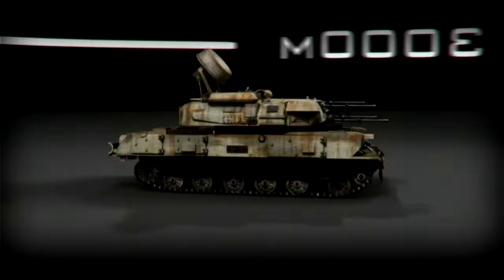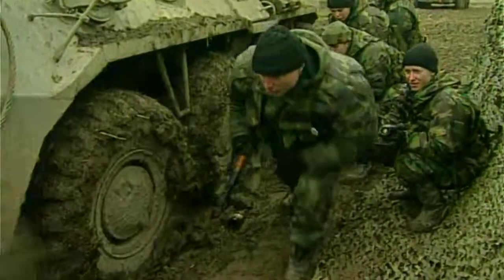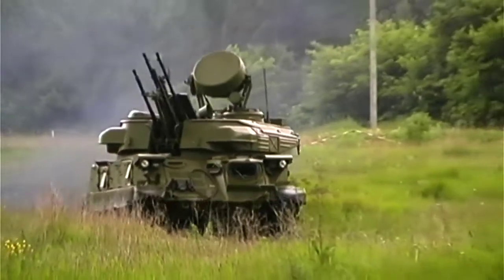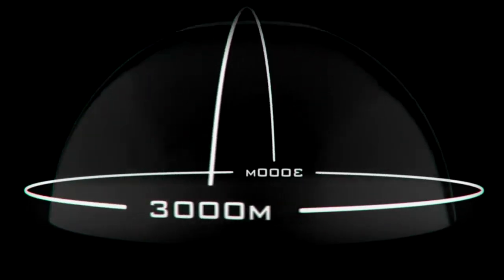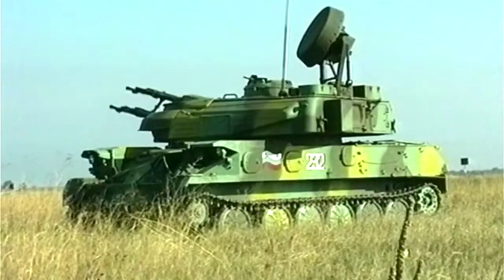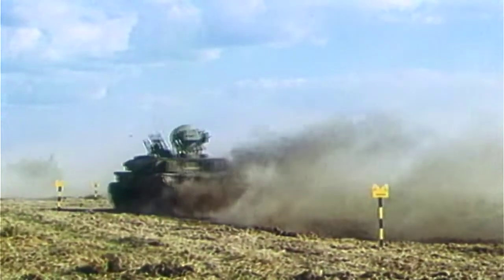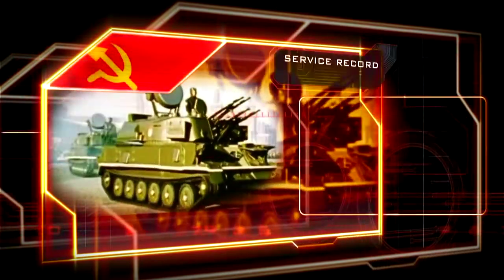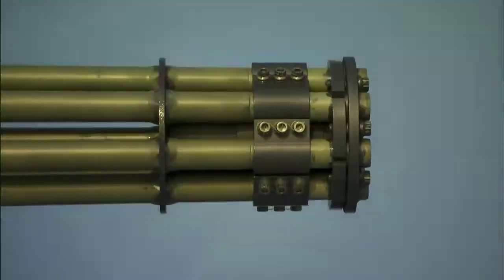The Radar-guided ZSU-23-4 "Shilka" SPAAG, Four 23 mm autocannons HD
Self Propelled Anti-Aircraft Gun
The ZSU-23-4 "Shilka" is a lightly armored Soviet self-propelled, radar guided anti-aircraft weapon system (SPAAG).
Russia : ~133 in active service in 2011 (used by Marines).
 Sahrawi Arab Democratic Republic: Used by the Polisario Front.
 Syria: 400 were delivered from USSR.
 Turkmenistan: 28, in service as of 2016
The radar-guided ZSU-23-4 "Shilka" SPAAG, with its four 23 mm (0.90") autocannons, was a revolutionary SPAAG, proving to be an extremely effective weapon against enemy attack aircraft and helicopters under every weather and light condition. The ZSU-23-4 has a very high density, rate and accuracy of fire, as well as the capability for each of the four autocannons to fire its own type of projectile from separate belts. While it is technically possible that each cannon shoots different type of ammunition, there were two types commonly used in late 1970s: OFZT incendiary fragmentation and BZT armour-piercing tracer, which were to be loaded in 3:1 ratio—three OFZT, then one BZT, every 10th BZT round equipped with so-called "copper remover" and marked. Operators were strongly discouraged from shooting from a single barrel.
Each water-cooled 23 mm 2A7 autocannon has a cyclic rate of 850–1,000 rounds per minute for a combined rate of fire of 3,400–4,000 rounds per minute, which gives a continuous fire time of 30-35 seconds before running out of ammo (not considering the constraints that limit the practical rate of fire, such as barrel overheating). The welded turret has a race ring transplanted from a T-54 medium tank with a 1,840 mm (6') diameter. The 360° rotating turret is fully stabilised and capable of firing on the move. The turret rotation and autocannon elevation mechanisms provide very good speed and guidance accuracy. The hydraulically driven aiming mechanisms have been proven to be very reliable. Manual aim is used against ground targets. The quad automatic anti-aircraft gun AZP-23 "Amur" has a range of elevation from −4° to +85°. The GRAU designation for ZSU-23-4 turret with 23 mm (0.9") AZP-23 "Amur" quad automatic gun is 2A10. An armoured plate inside the turret protects crew members from fire and explosive gas during intense firing.
Ammunition capacity is 2,000 rounds stowed aboard (520 rounds per each upper autocannon and 480 rounds per each lower autocannon) loaded in 50-round or shorter belts.

The water-cooled 2A7 23mm guns of ZSU-23-4 fire the same 23×152B mm caliber ammunition as the 2A14 guns of the twin-barrel ZU-23-2 towed gun. While the 23mm Volkov-Yartsev VYa-23 aircraft gun used in the Second World War era Il-2 Sturmovik also fired ammunition of the same cartridge case dimensions, the rounds differed in loading and primer, and are thus not interchangeable with the post-war AA gun ammunition.[15] Compared to the VYa and its ammunition, the air defence guns have slightly higher muzzle velocity, and explosive rounds also have slightly larger HE fillings.[16] The VYa ammunition has brass cases, while 2A7/2A14 ammunition has steel cases.[15]

Three main types of 23mm anti-aircraft ammunition were manufactured post-war: API-T, HEI and HEI-T. In addition to the original Soviet rounds, a number of ammunition manufacturers have since begun to produce ammunition for what is still a widely used caliber; these include new ammunition types such as sub-caliber armor-piercing rounds and frangible ammunition. The following table lists the main characteristics of some of the available 23×152B mm ammunition used in 23mm AA guns:
The appearance of the "Shilka" caused significant changes in NATO tactics in aircraft use at low altitude over the battlefield. Despite its present obsolescence as a modern short-range anti-aircraft weapon, the ZSU-23-4 is still deadly for enemy light armoured vehicles, infantry and firing points as an infantry-support vehicle. With its high rate of accurate fire, the ZSU-23-4 can even neutralize tanks by destroying their gun sights, radio antennas, or other vulnerable parts.[4] ZSU-23-4s, especially late models, have excellent performance and good systems reliability.

Based on the GM-575 tracked vehicle chassis, which used components from the PT-76 light amphibious tank, the ZSU-23-4 mounts an armored turret holding four liquid-cooled 23 mm (0.9") 2A7 autocannons linked to an RPK-2 "Tobol" radar (NATO designator: "Gun Dish"). The vehicle weighs 19 tonnes (late modifications up to 21 tonnes), has a movement range of 450 km (280 mi) and a top speed of 50 km/h (31 mph). Additional firepower of late modifications can be supplied by a roof-mounted pod of six short-range SA-18 SAMs, or side-mounted SA-16s.
Flight of the Intruder is a 1991 war film directed by John Milius, and starring Danny Glover, Willem Dafoe, and Brad Johnson. It is based on the novel of the same name by former Grumman A-6 Intruder pilot Stephen Coonts